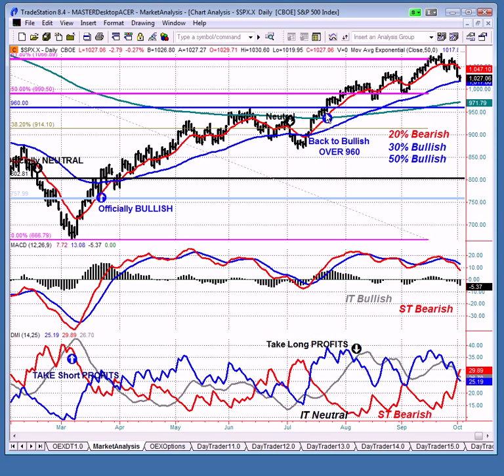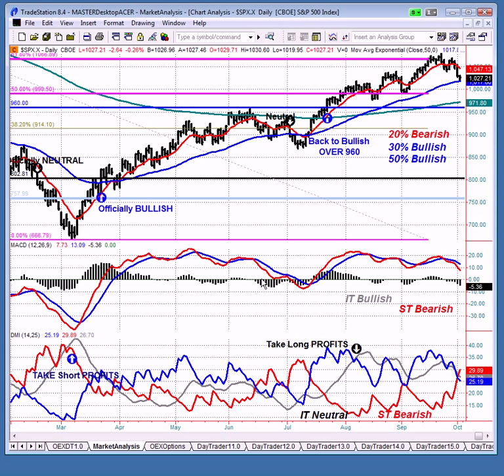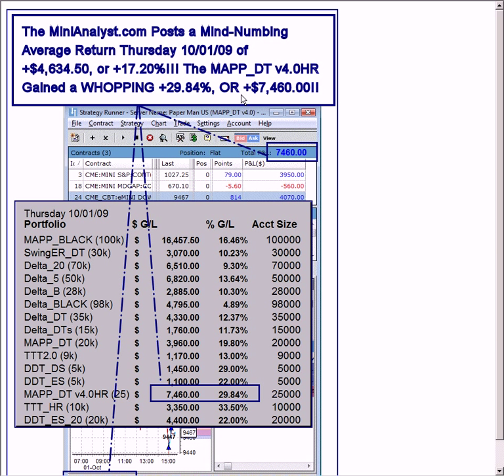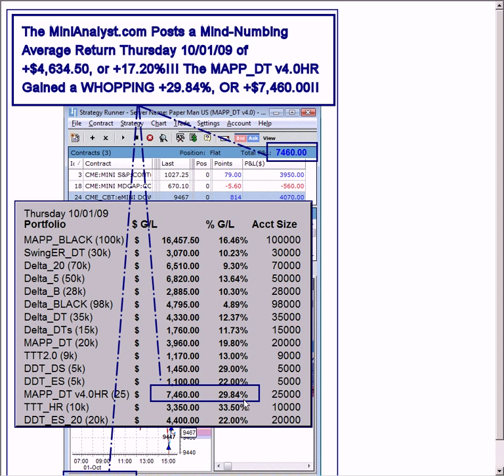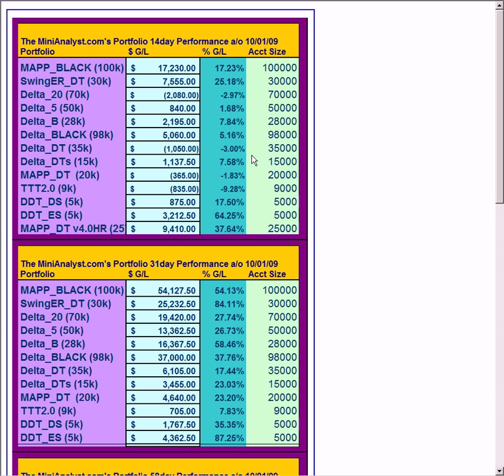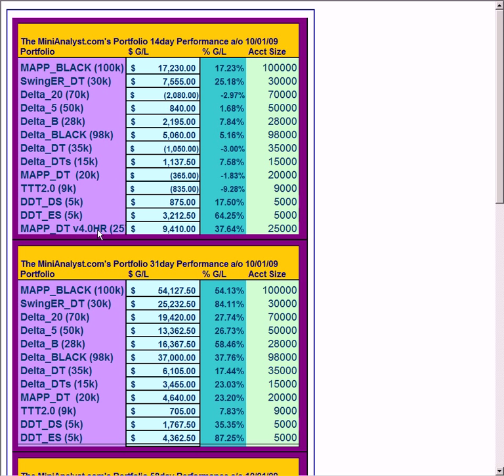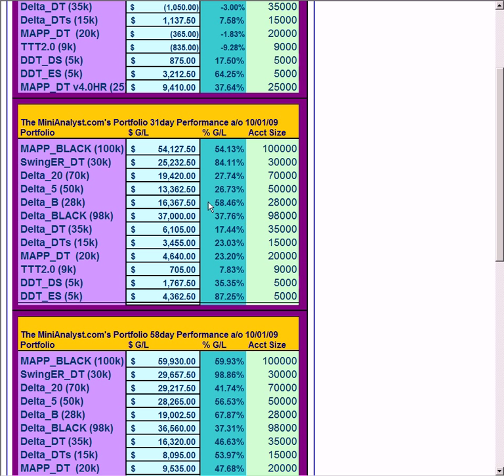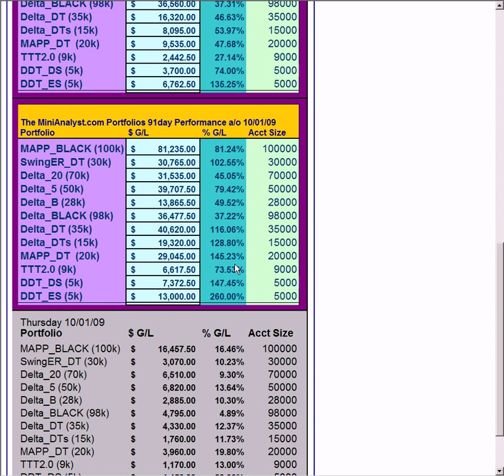Today's FREE Market Analysis & Trading VIDEO for Friday 10/02/2009!